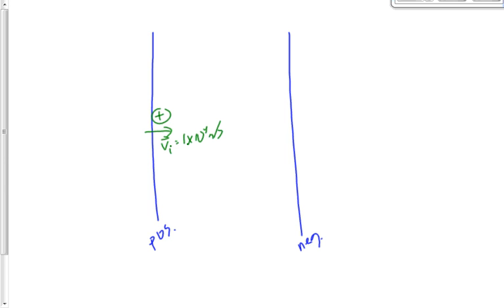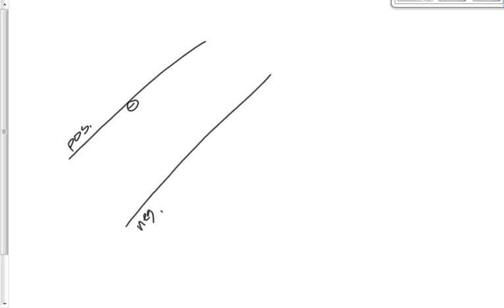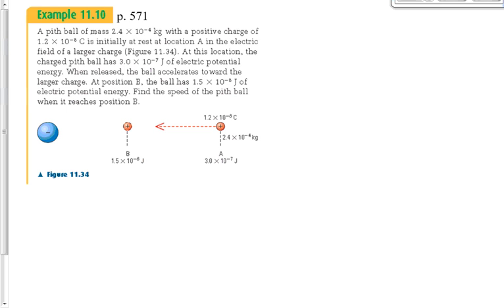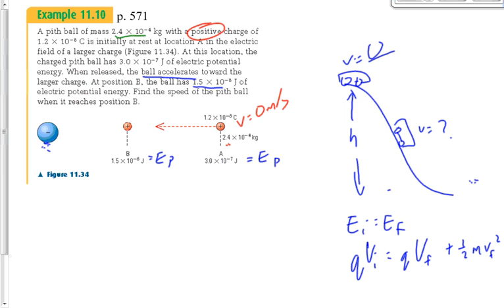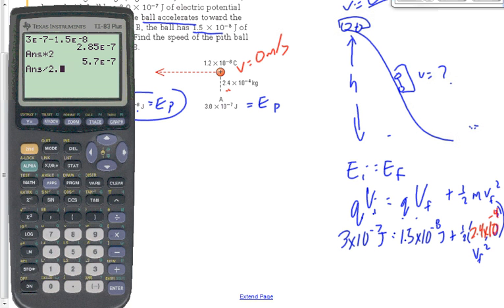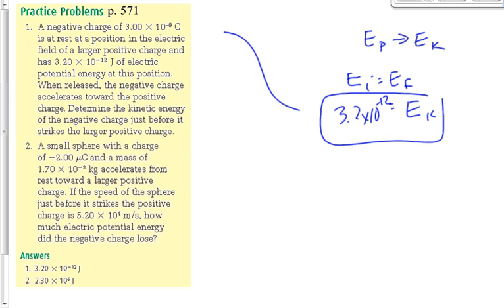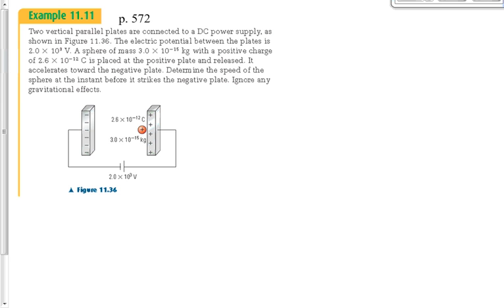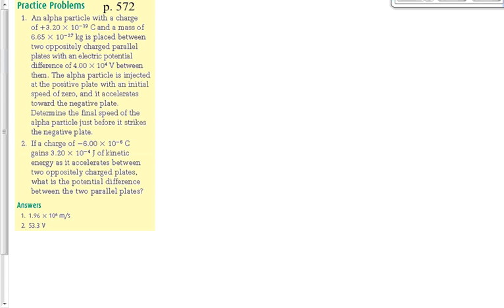(218-P3015S) Accelerating Charges Continued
Continuation of the analysis of accelerating charges using the law of conservation of energy.